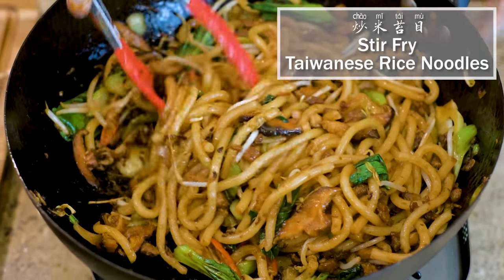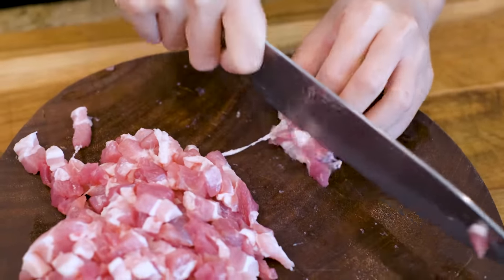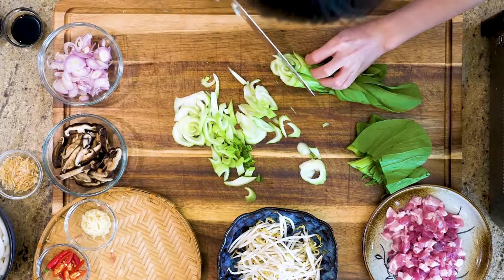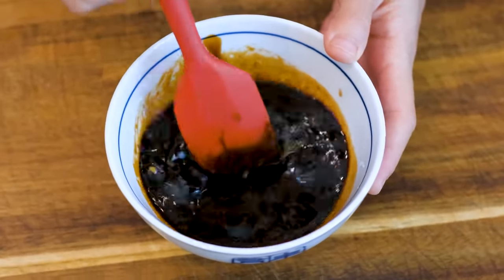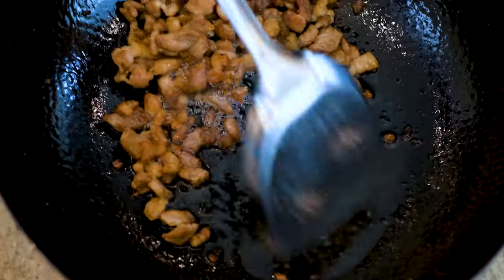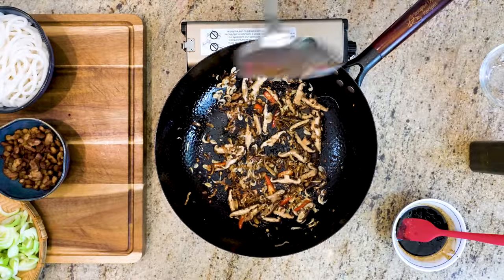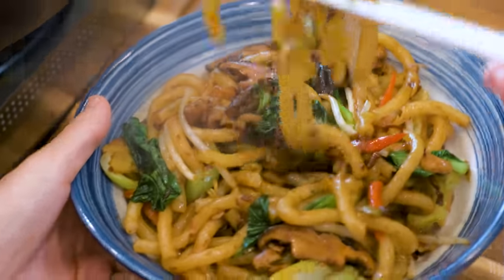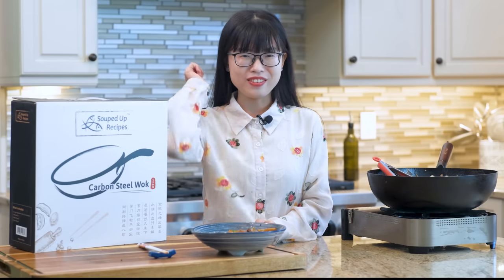Taiwanese Rice Noodles Recipe (炒米苔目)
Chao Mitaimu (炒米苔目). Chao is stir fry. Mitaimu is Taiwanese Rice Noodles. They are made with rice flour and tapioca flour. It has a special qq texture, kind of like a mixed feeling of bouncy and gelatinous. However, this recipe is not limited by the types of noodles. The best replacement is udon noodles because they are thick and pleasantly chewy. You can also use pasta, egg noodles, and lomein noodles...No matter what you use, you have to pre-boil the noodles until 80% cooked through. Then drain and set it aside for the stir fry.

INGREDIENTS
226 grams (1/2 lb) of skinless pork belly
3 shallot sliced thinly
2 tbsp of sundry baby shrimp optional
1 tbsp of minced garlic
5 dried shiitake mushrooms, soaked 2 hours in advance (Amazon
A handful of bean sprout
3-5 Thai bird eye chilies optional
500 grams (1.1 lb) of pre-cooked noodles (preferably Taiwanese Rice Noodles)
2-3 baby bok choy
1 tbsp of OX sauce, if you skip this ingredient, you have to use 1/2 tbsp more oyster sauce (Amazon
2 tsp of dark soy sauce (Amazon

INSTRUCTIONS
Dice the skinless pork belly and set it aside. Pork belly provides the oil for cooking. If you change to a lean cut, you have to add more cooking oil or butter. You can also use thick cuts of bacon as a replacement but you will have to adjust the saltiness in this recipe.

Slice shallots thinly, soaked dried shitake mushrooms thinly. Mince 1 tbsp of garlic, cut open a few Thai bird-eye chilies. Slice the stem part of the baby bok choy smaller and cut the leaves part in half. Rinse a handful of bean sprouts.

Combined the soy sauce, oyster sauce，dark soy sauce and the XO sauce. Set it aside.

Heat up your wok and stir the diced pork belly over medium heat to render the fat out. Remove the pork from the wok and leave the oil behind.

Turn the heat back on medium. Use the oil to fry the shallots until the edge of the shallots is golden. Add the minced garlic. Keep stirring until the shallots and garlic are completely golden.

Add the sun-dried baby shrimp, shitake mushroom slices, and the Thai bird eye chilies. Stir for a couple of minutes to activate the flavor and the aroma. Add the stem part of the baby bok choy. Keep cooking until the bok choy stem is a little bit soft.

Add the noodles, fried pork belly, bean sprout and the leaf part of the baby bok choy. Pour in the sauce. Switch to a pair of tongs to fluff the noodles.  Rice noodles like to stick to the bottom of the wok so just do your best to mix all the seasonings before the noodles get stuck. If they do get stuck, you can add a splash of water to lubricate everything. Enjoy!